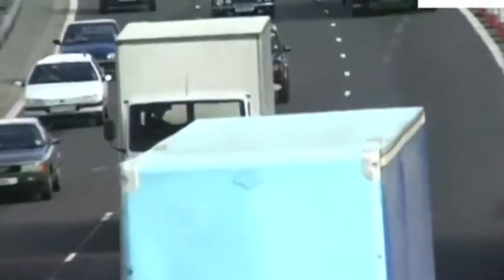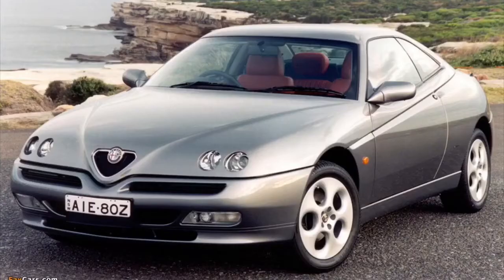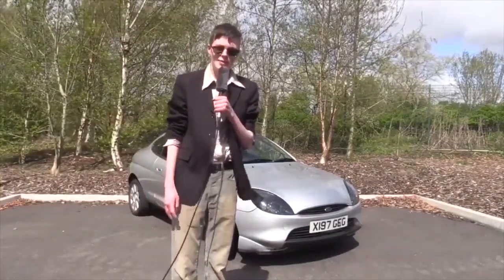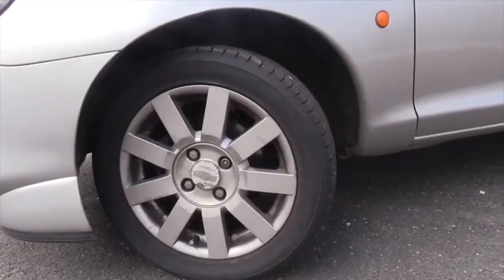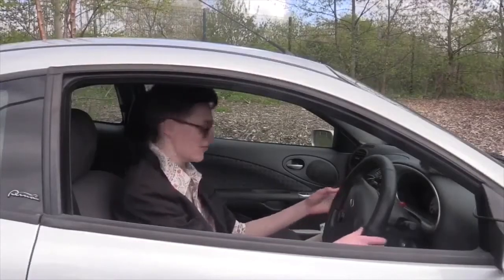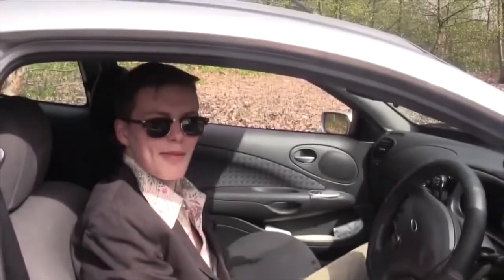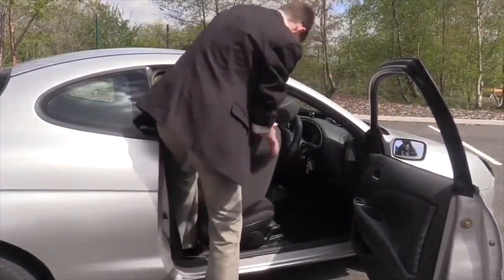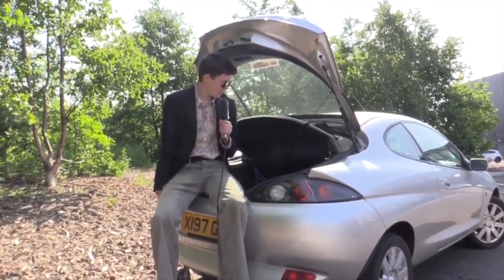1997 Ford Puma 1.7 Road Test & Review - With Buster Cherry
A review of the Ford Puma in the format of a low budget 90s car show with silver tongued presenter Buster Cherry.

Special thanks to Kev Hood for generously lending me his car

Drivetribe:  Matty Manning